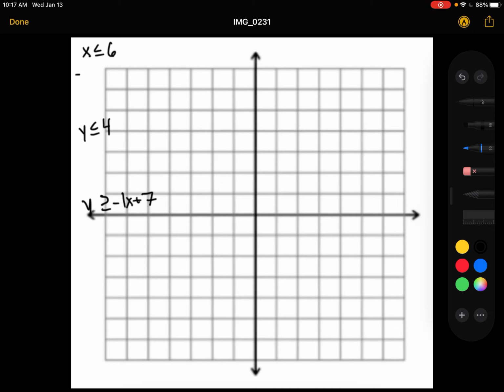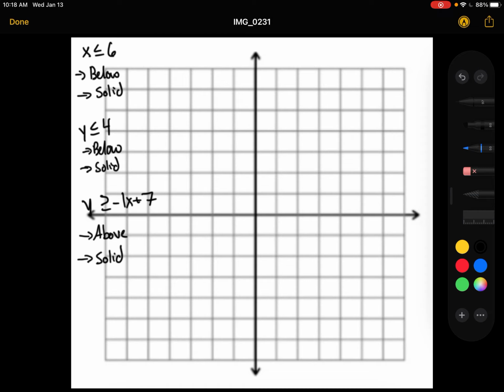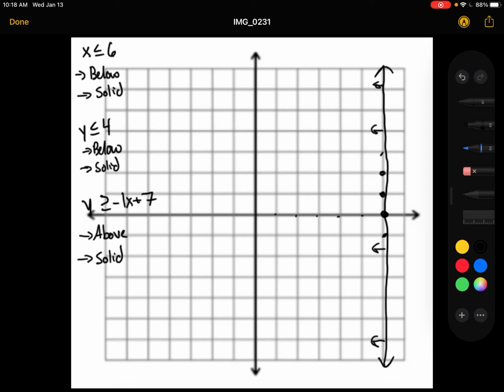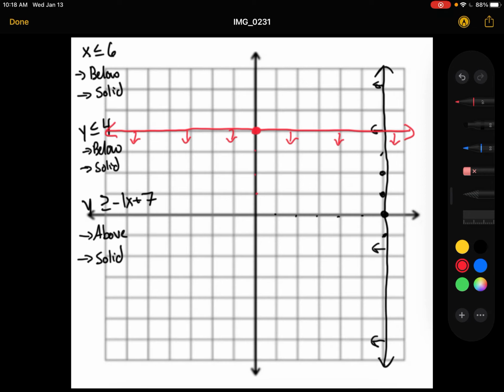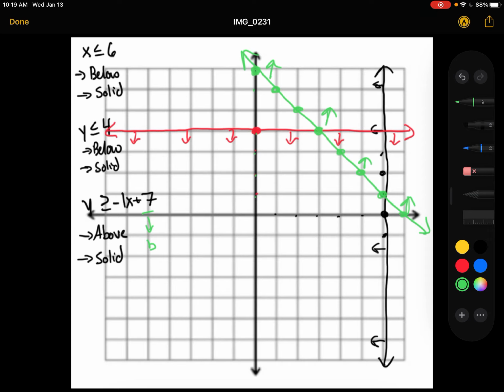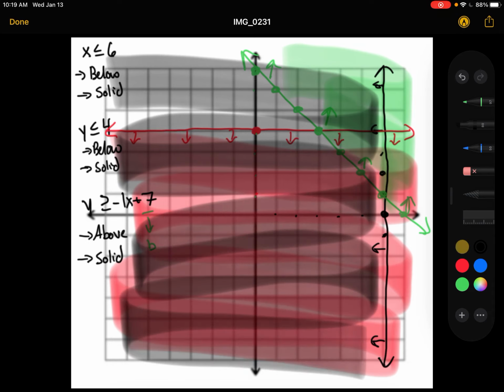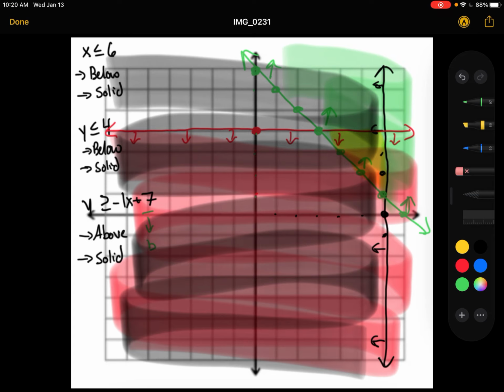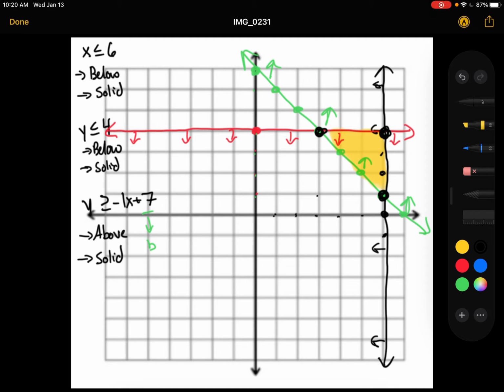TM 5.5 Video Part 2